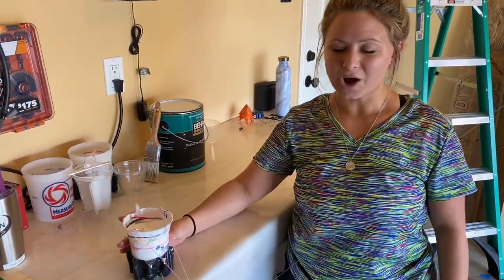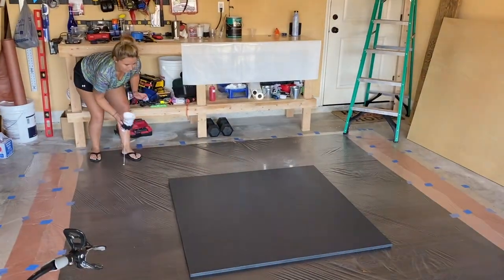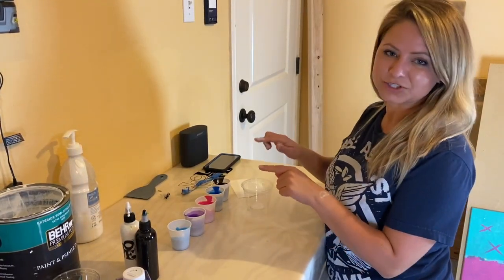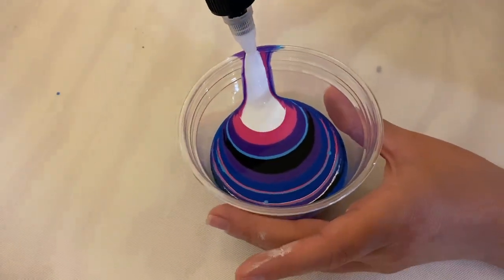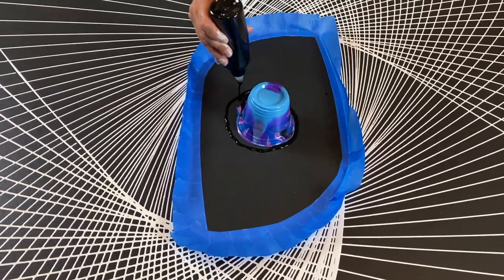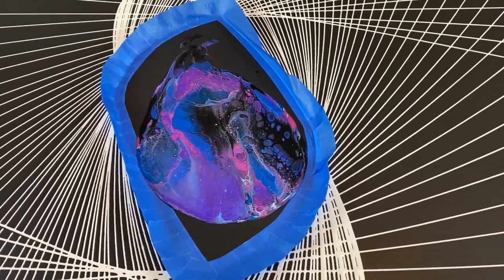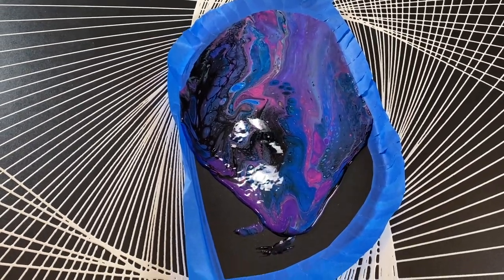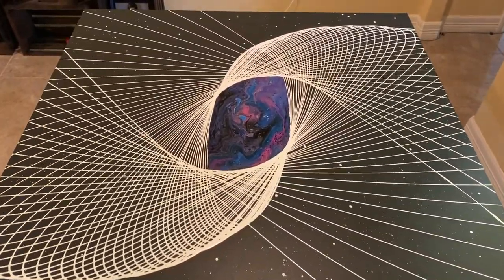How to Create an AMAZING PENDULUM PAINTING by CHELC PAINTS / MESMERIZING ARTIST / Galaxy Paint Pour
Pendulum Painting with a Galaxy Paint Pour in the middle of it. I wanted to do another galaxy pour since the last one was so fun but I wanted to try to do the pendulum first and keep the galaxy on the inside of it and I think it came out pretty awesome.

To see the first PENDULUM PAINTING that started it all. Check out the link here and let me know what you think !!!

To see how I set up my Pendulum Paintings in my Garage please check out the video link below and let me know what you think!!!

Support me and my painting journey 🌈🎨😁